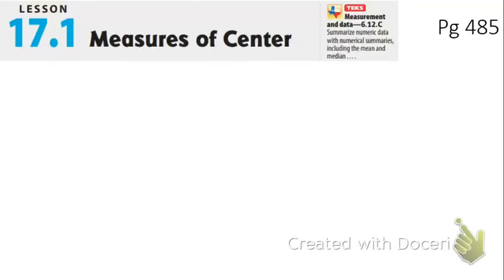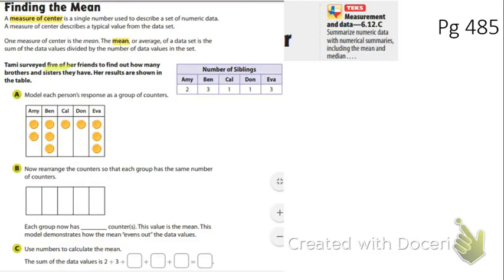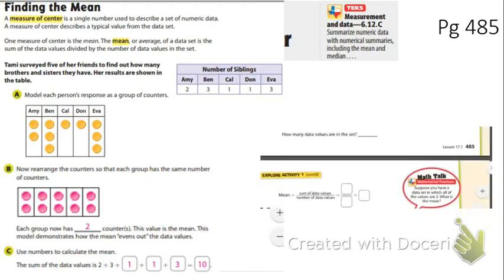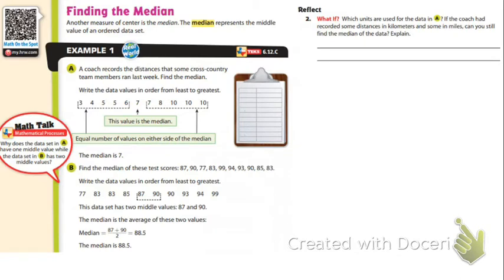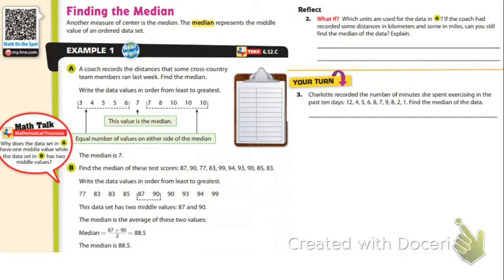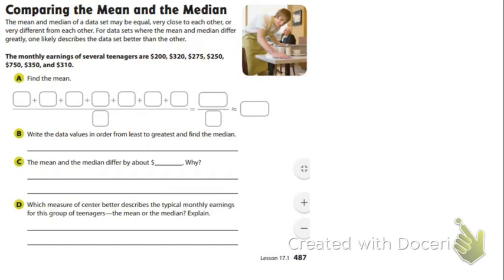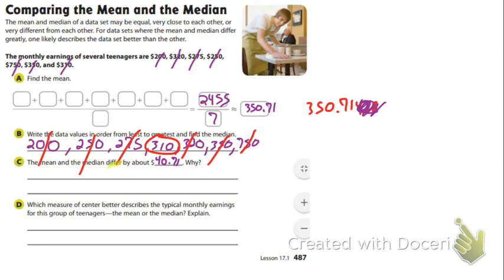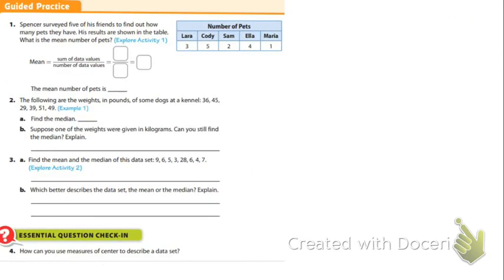Lesson 17.1 pg 485 - 489